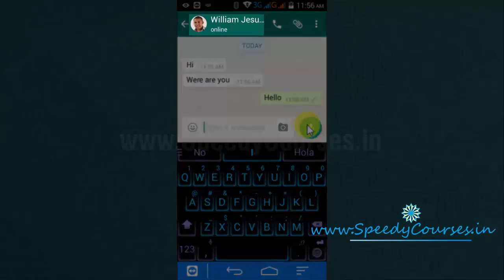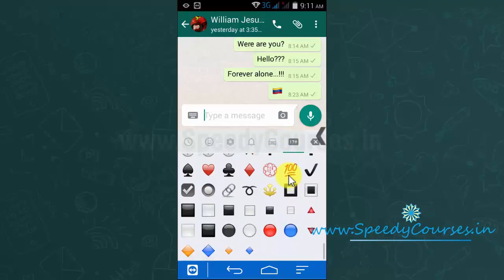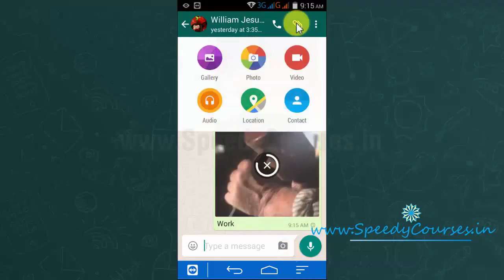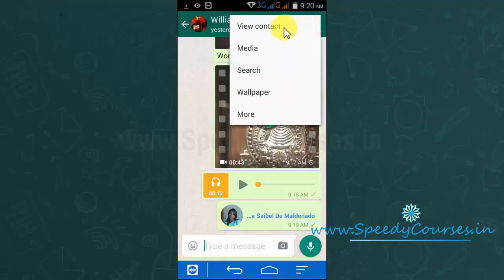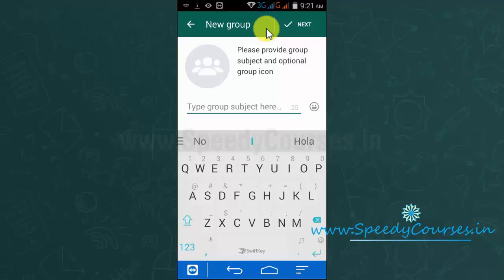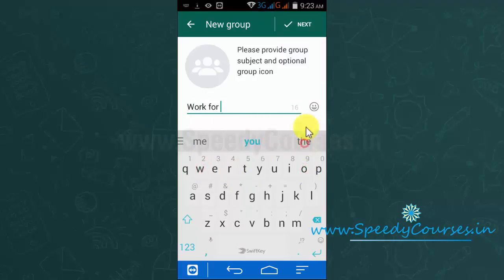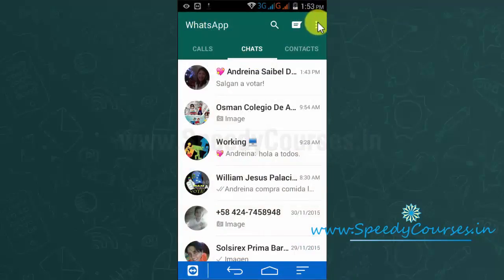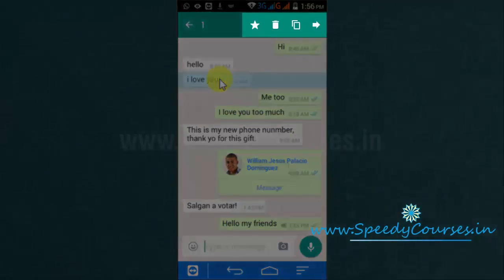Online Digital marketing Course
Hi i am sandeep chandra yadav and we are providing here online course regarding to digital marketing